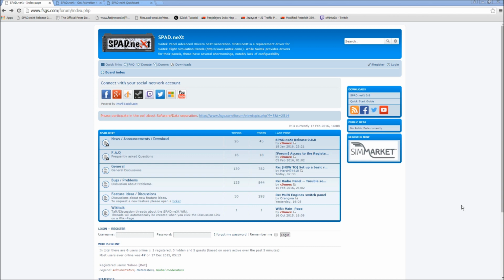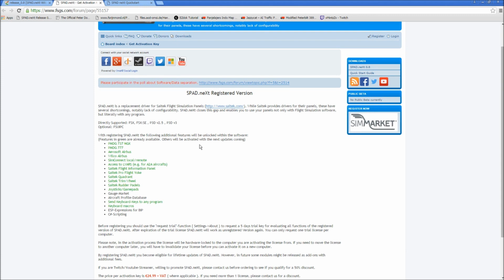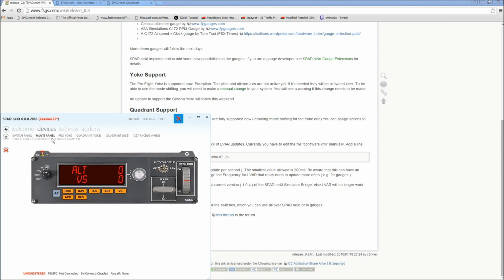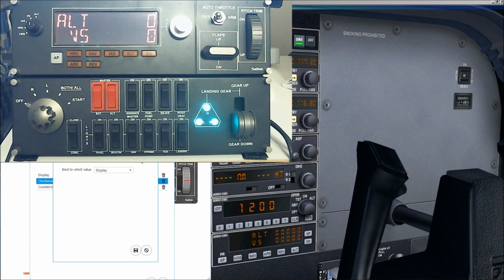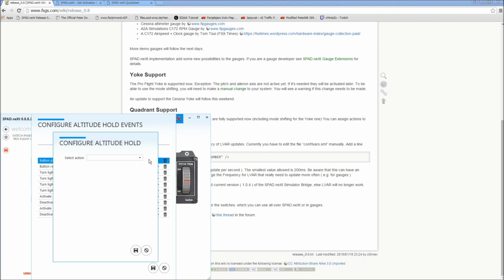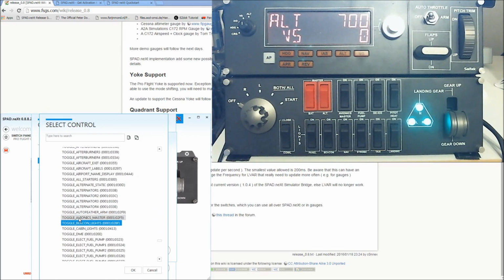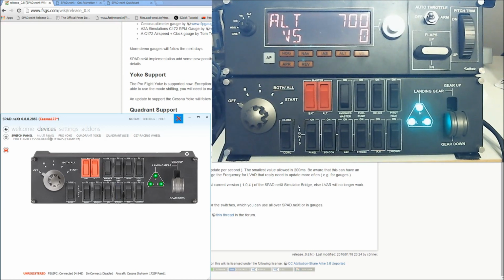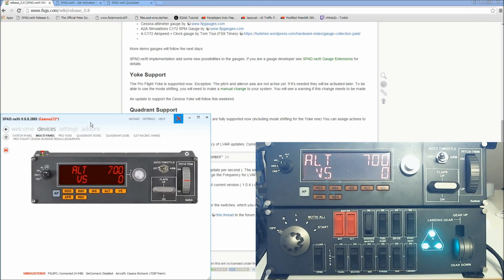FSX 3 - How to install and configure SPAD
How to install and configure Saitek Advanced Panels Driver (SPAD) for FSX Steam Edition.